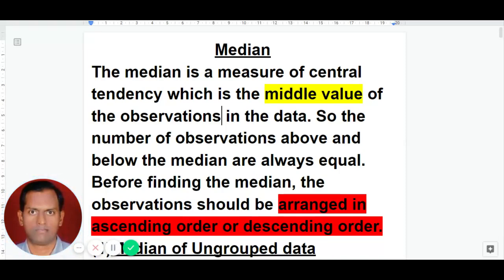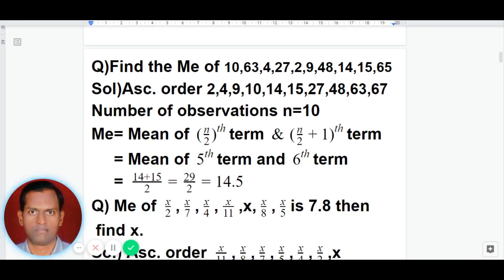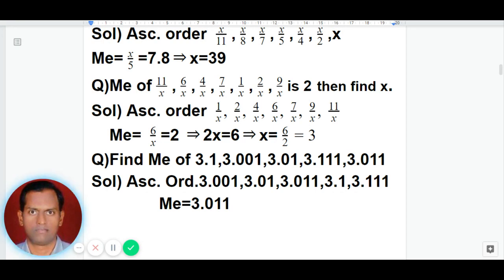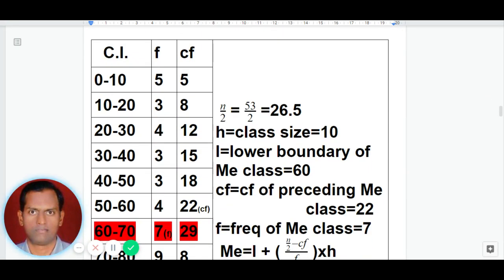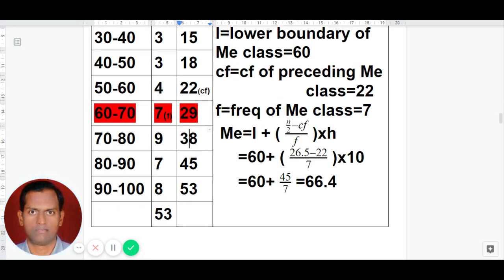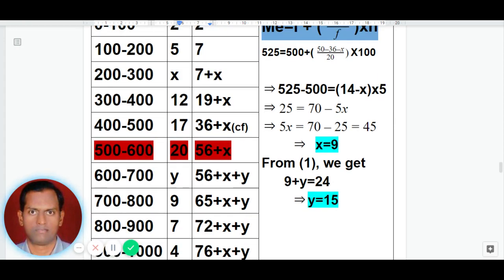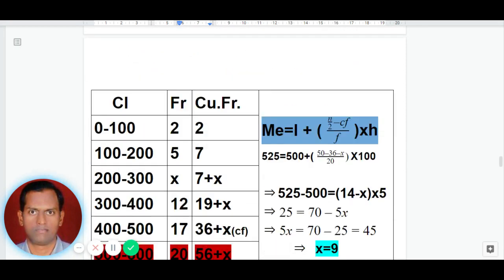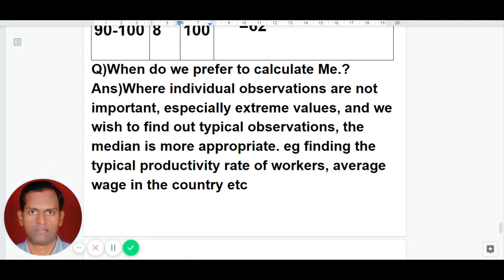Median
Finding Median to un-grouped data and finding Median to grouped data is explained in this video for class 10th students